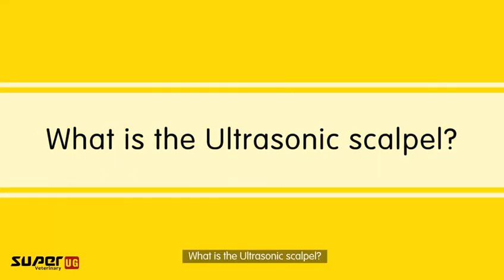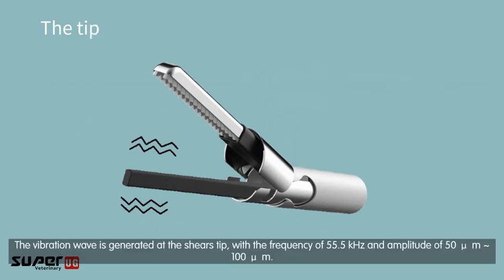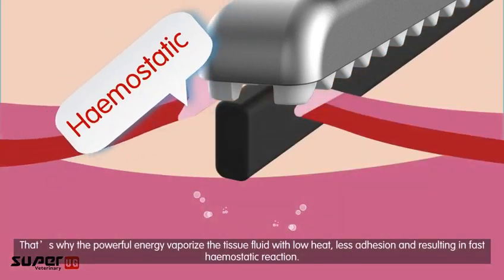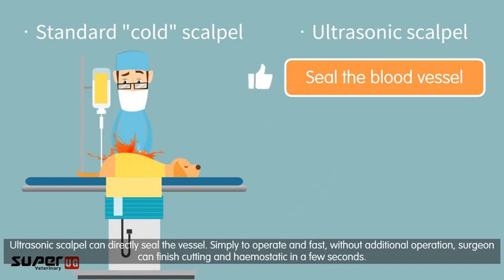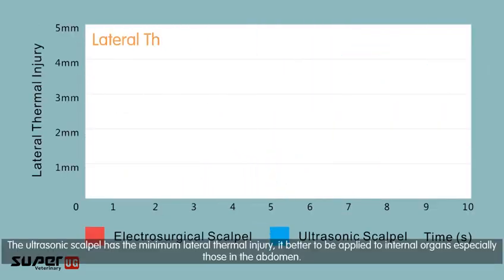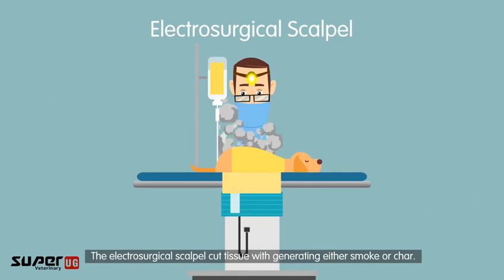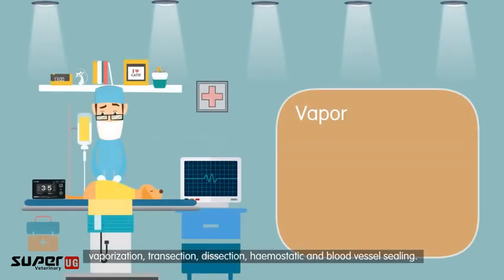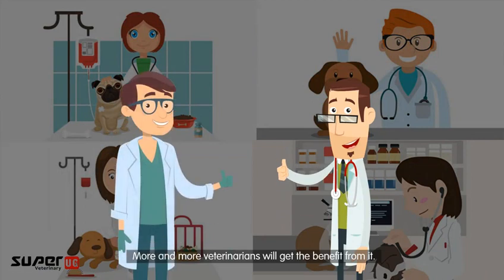Aparat de sigilare vasculară cu ultrasunete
Sistemul chirurgical cu ultrasunete (Ultrasonic Scalpel) este o piesă revoluționară a echipamentului chirurgical clinic care utilizează energia ultrasonică pentru a promova tăierea hemostatică și coagularea țesuturilor moi. Poate fi folosit pentru tăierea țesuturilor moi, altele decât țesutul osos, precum și pentru tăierea și etanșarea vaselor de până la 3-5 mm în diametru. Prin instruire continuă și cunoștințe în utilizarea aparatului, maximul diametral poate fi de 7 mm. A fost aplicat pe scară largă într-o varietate de intervenții chirurgicale, inclusiv endoscopice.